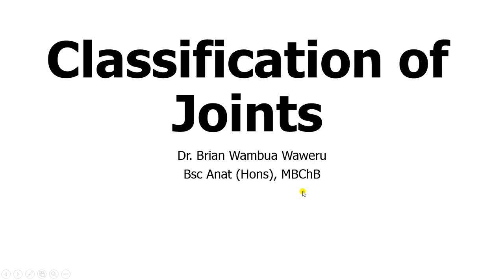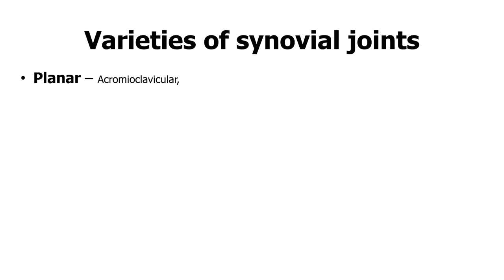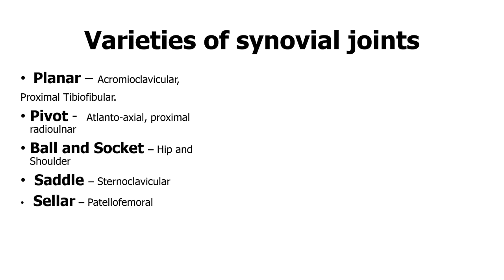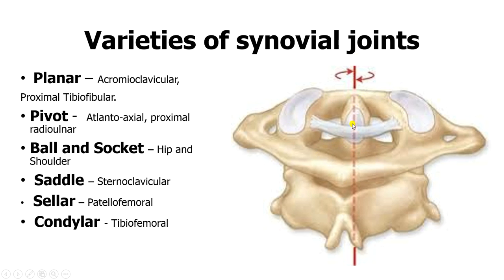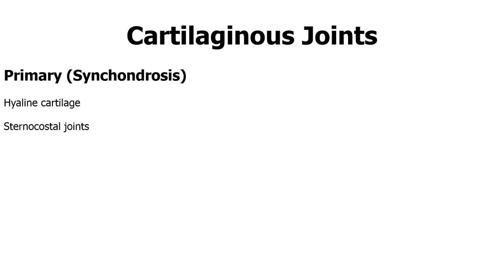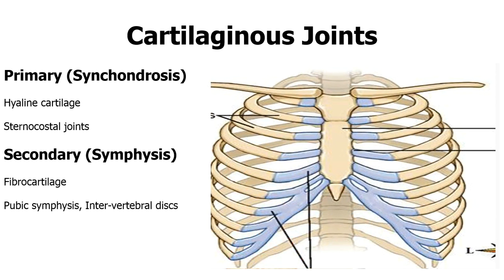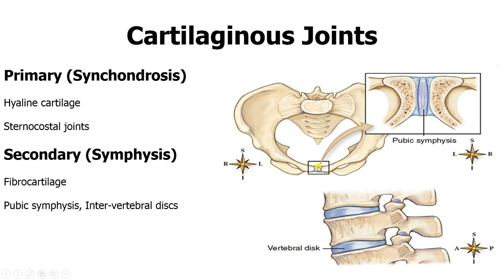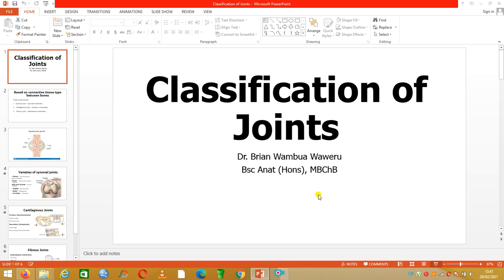Classification of Joints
Joints are classified into synovial, cartilaginous and fibrous subtypes. Cartilaginous joints are divided into primary and secondary. Synovial joint has 6 varieties (planar, pivot, condylar, saddle, ball and socket, hinge, ellipsoid, mortise and tenon). Primary cartilaginous also known as synchondrosis. Secondary cartilaginous also known as symphysis.